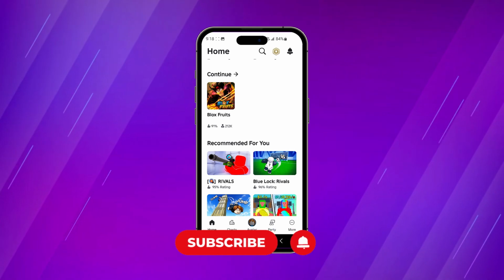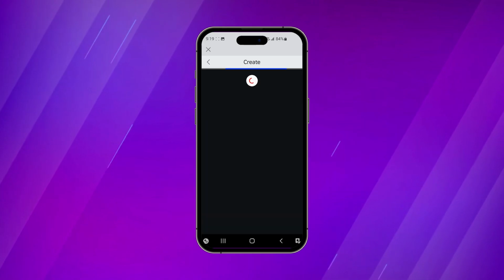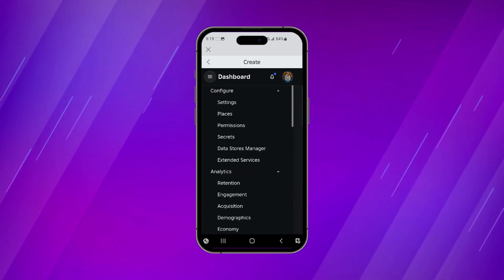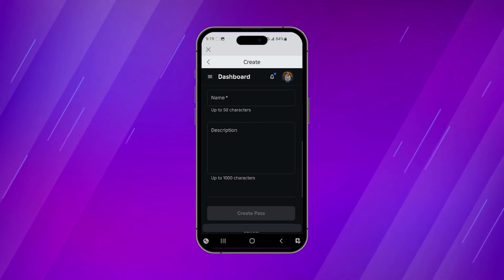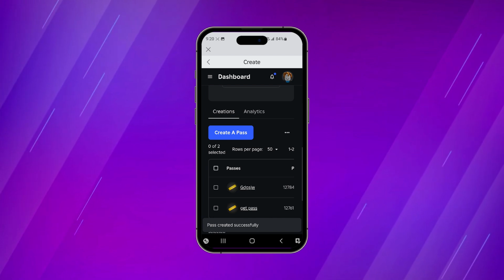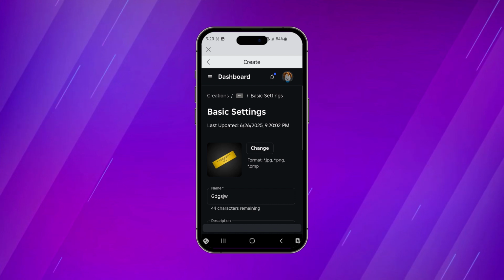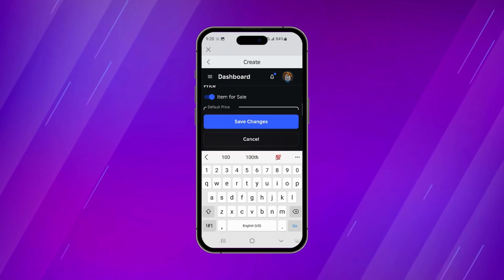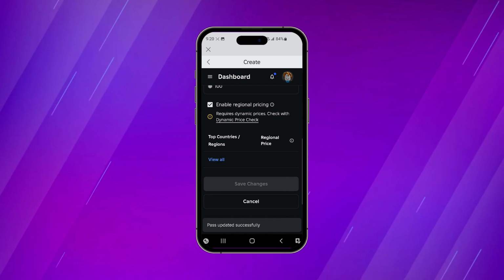How To Create A Gamepass In PLS DONATE (2025)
Learn how to create a Gamepass in PLS DONATE (2025) with this easy step-by-step guide! Whether you're new to Roblox PLS DONATE or want to make Robux by selling Gamepasses, this video covers everything from opening Roblox Studio to uploading and pricing your Gamepass. Perfect for beginners who want to earn Robux in PLS DONATE using their own custom passes. Don't miss this updated 2025 tutorial on making a Gamepass in Roblox for PLS DONATE!